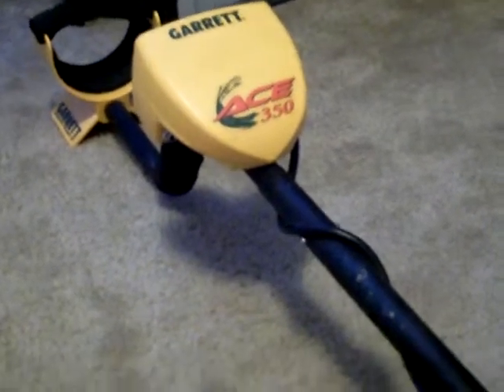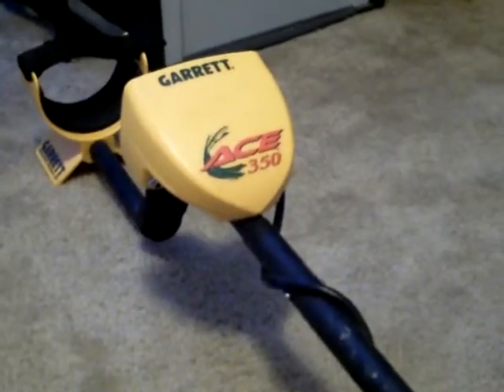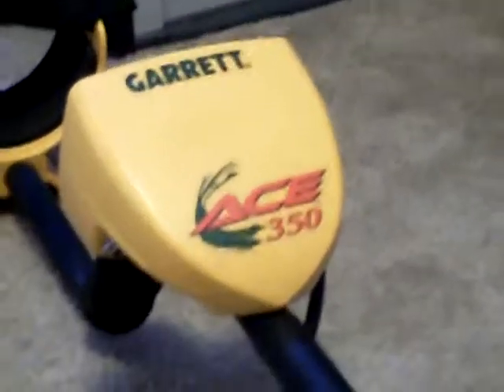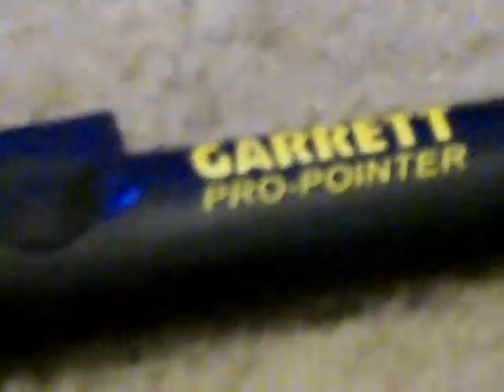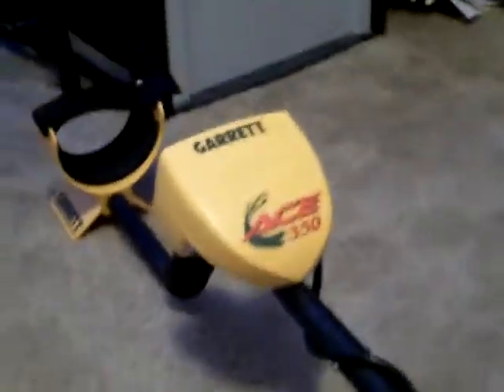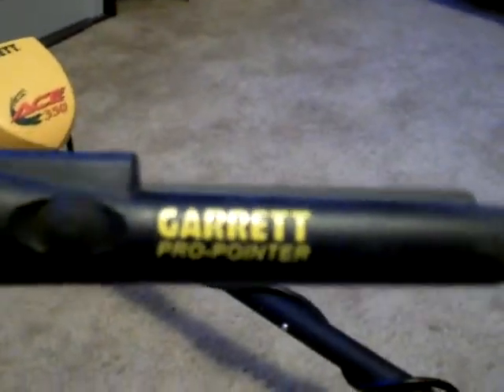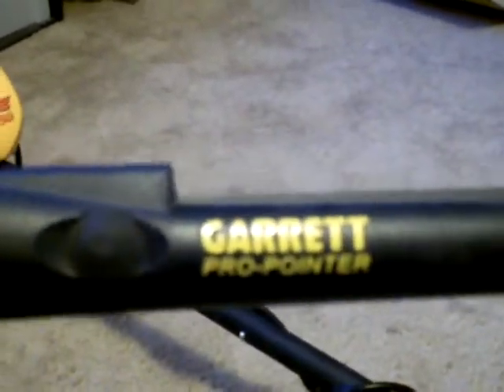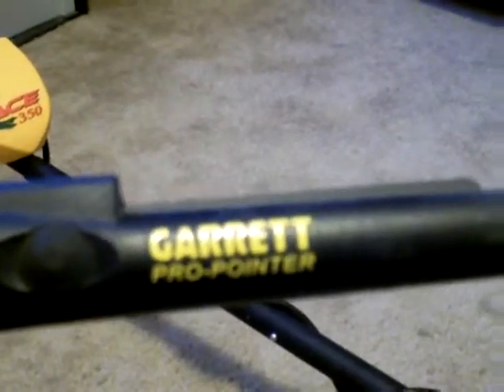My equipment for metal detecting.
I recommend the Garrett pro pointer to anyone who has trouble finding coins in the ground.